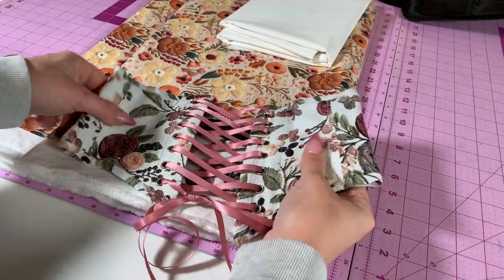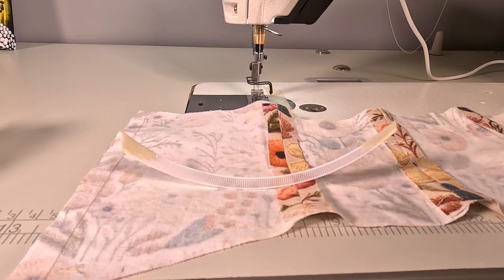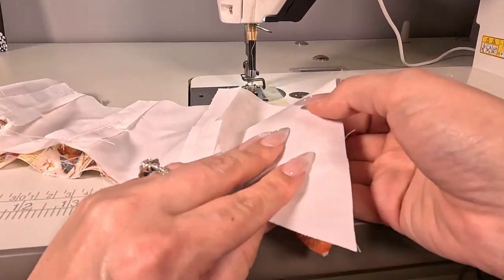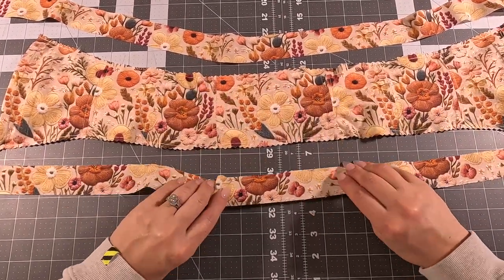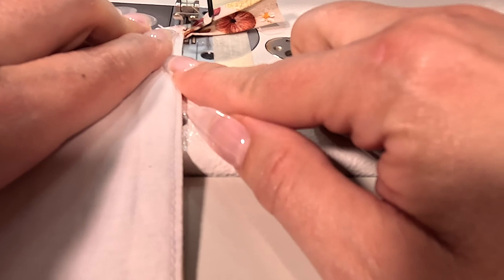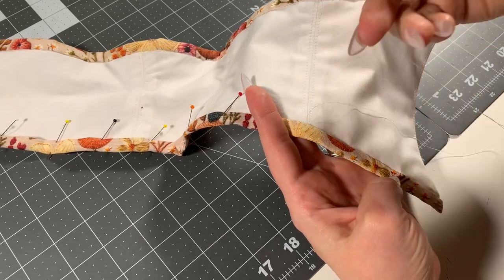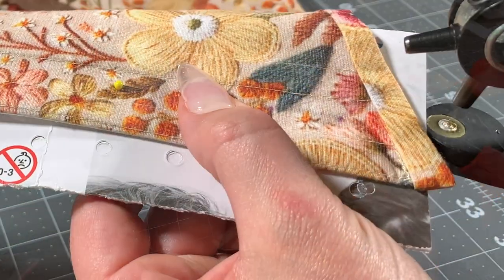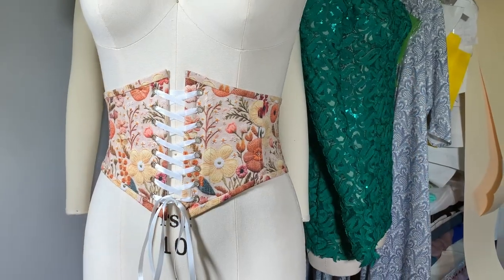DIY Corset Waist Belt Tutorial - Fully Lined with Boning and Grommets!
In this video I show you the step-by-step process I follow to make my Corset Waist Belts. Each step is noted below for easy watching. Unfortunately, I do not know how to offer my patterns as a PDF but the steps I show you will help you make a quality Corset Waist Belt using any pattern. You can also purchase a Corset Waist Belt from me directly

1:22 - Pattern Placement
2:48 - Cutting Fabric
3:25 - Sewing Corset Pieces Together
4:07 - Pressing Seams
4:23 - Sewing Seam Lines
4:44 - Boning and Grommet Talk
6:26 - Cutting Boning
9:15 - Sewing Boning
11:00 - Attaching Main and Lining Fabric
14:38 - Let's Talk about Binding
16:27 - Attaching Binding
19:39 - Neat Binding Ends
23:06 - Hand Stitching
29:07 - Grommet Placement
30:52 - Hole Puncher Tip
32:11 - Adding Grommets
35:20 - Lacing your Corset

Grommet Press
Hole Puncher